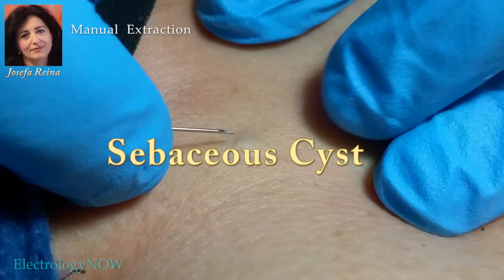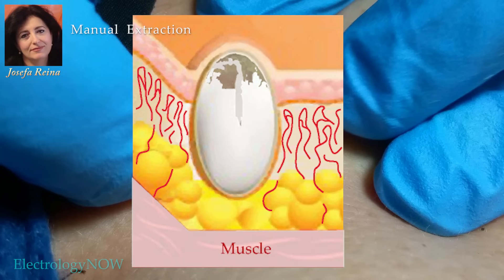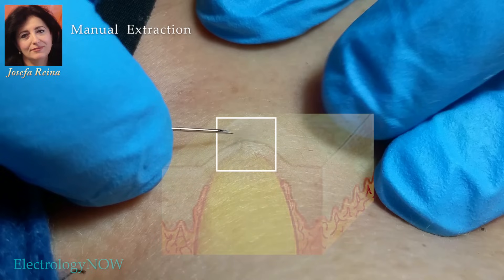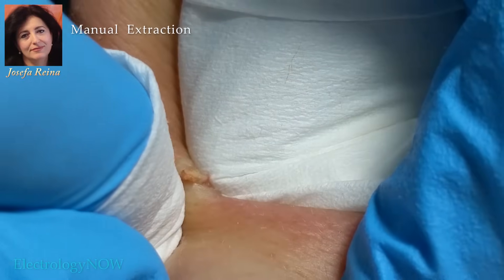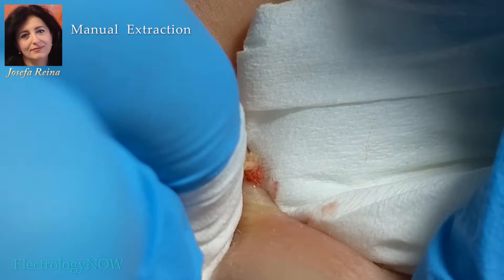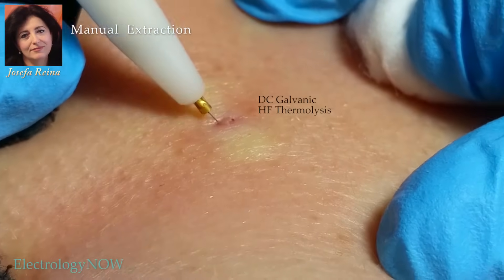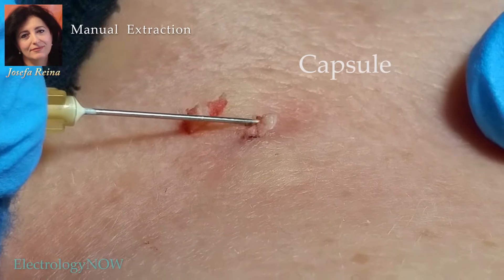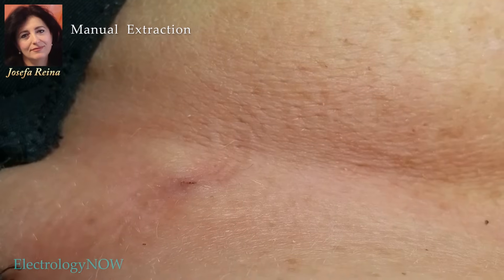Josefa: Removal of a Sebaceous Cyst (gigantic blackhead)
Josefa M. Reina (Spain) removes a sebaceous cyst manually, and with electrolysis. Her procedure leaves no scar and permanently removes the cyst. Please see her videos at the following:

Sebaceous glands produce “sebum,” a light oily substance that coats your skin and hair. An over-active sebaceous gland can become plugged and form the common “blackhead.” As skin cells die and shed, they collect in the gland opening and mix with sebum forming a dense mass.

A sebaceous cyst also arises from a sebaceous gland, or from a hair follicle (that contains a sebaceous gland). Sebaceous cysts are essentially gigantic blackheads. Such cysts can result from skin diseases or from an injury that deforms the follicle/gland opening. However, most sebaceous cysts have no obvious cause.

Sebaceous cysts grow slowly and are typically benign. They seldom cause discomfort, and are mostly of cosmetic importance. Very large sebaceous cysts usually require surgical removal; a procedure that produces a tiny scar. However, small to medium-sized cysts can be manually removed by skilled practitioners using electrolysis techniques. A well-performed manual procedure leaves no scar.